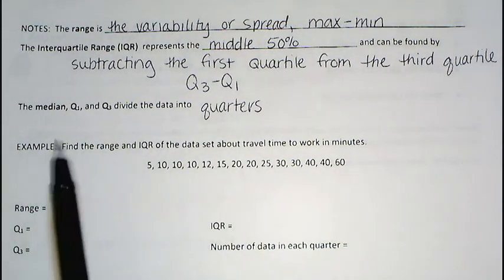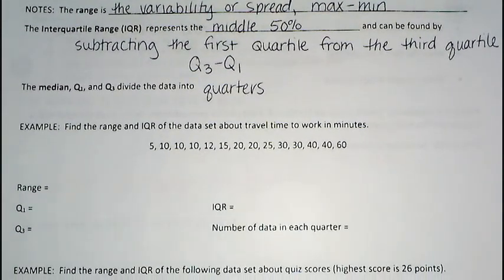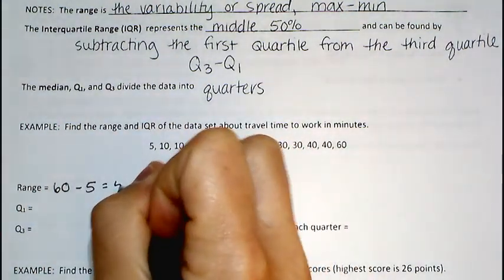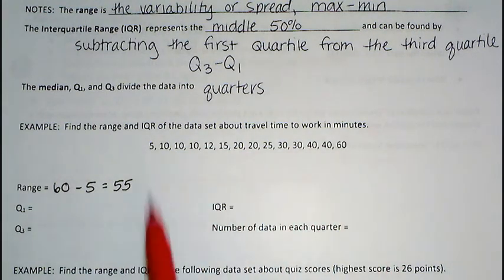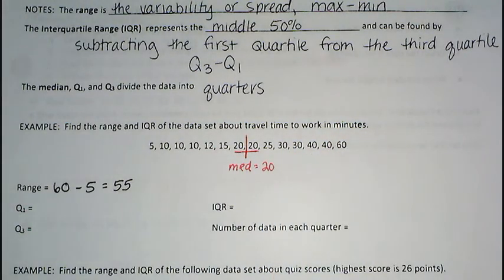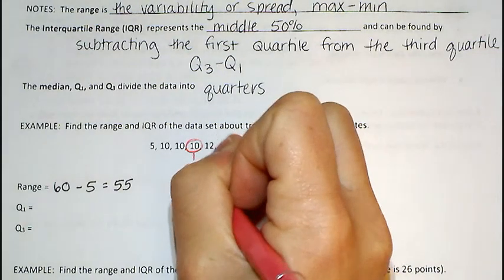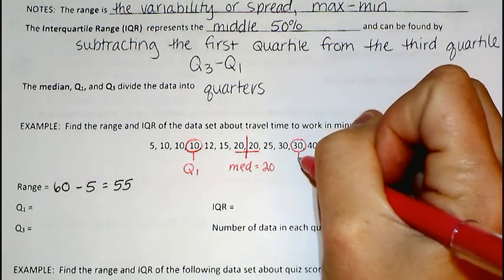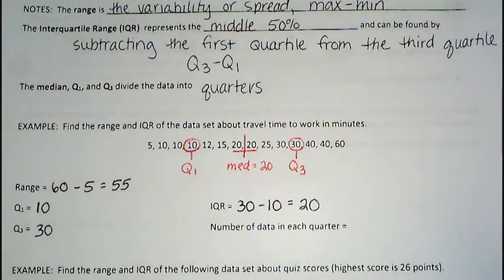Range and IQR Part 1 Edited